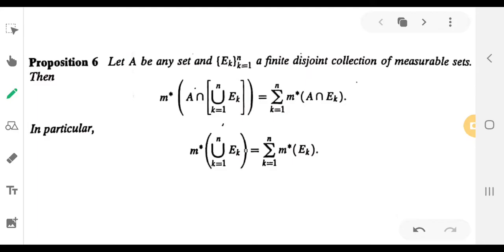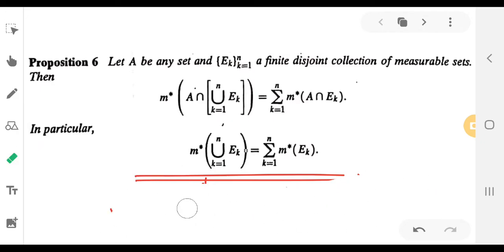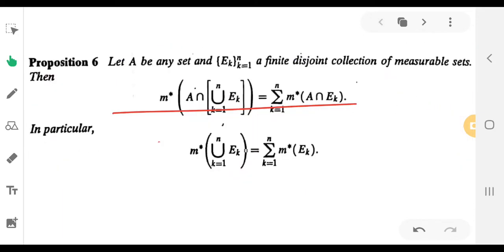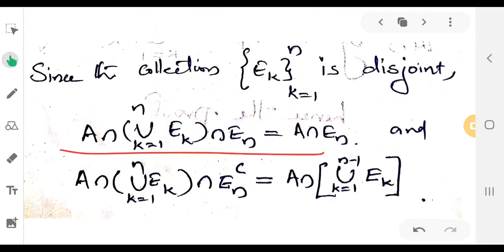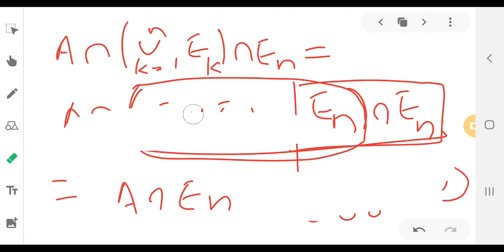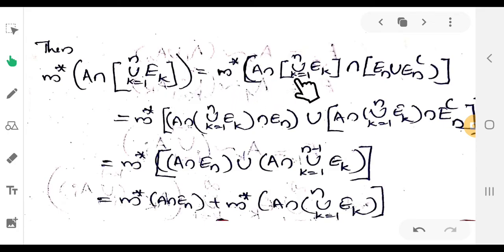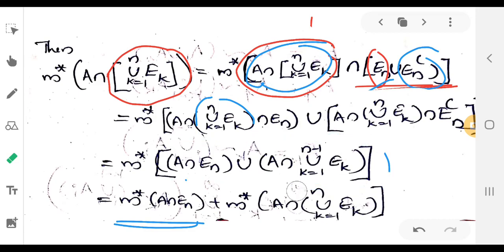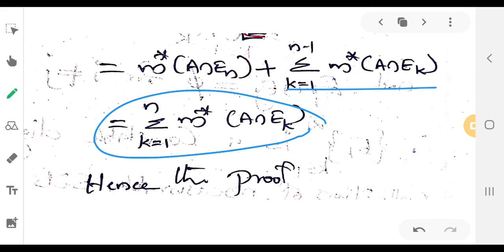outer measure is Finitely additive ( proposition 6)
it's for 2nd sem MSc Mathematics (measure theory)